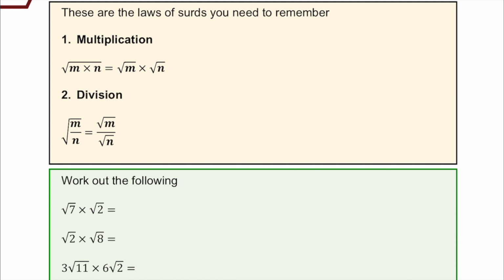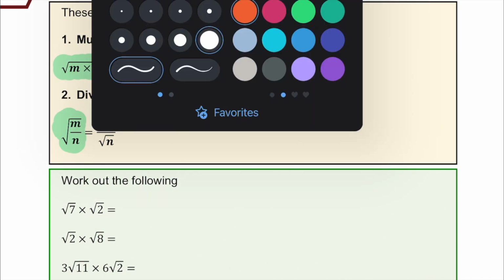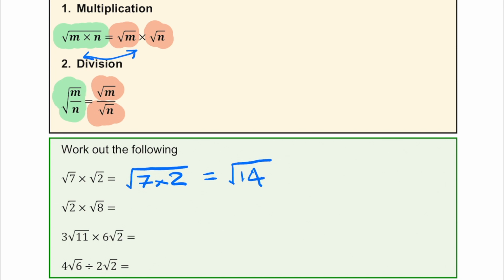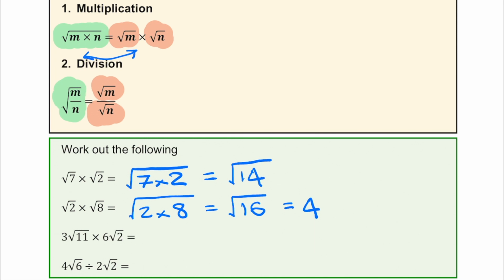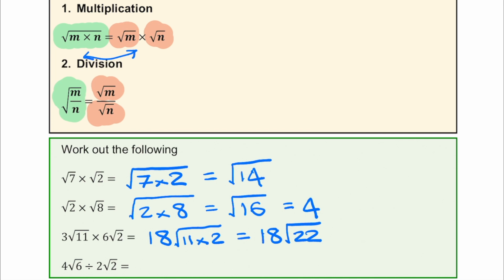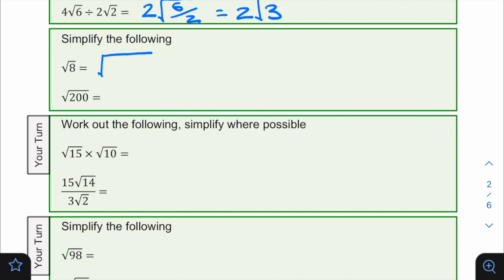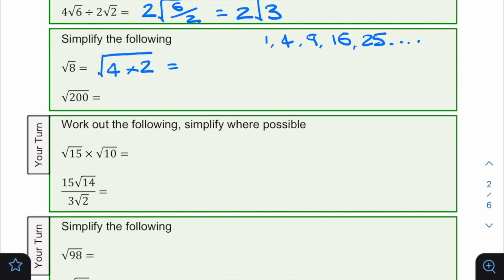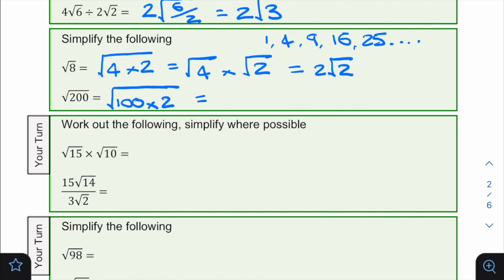How To Simplify Surds | Higher Tier | GCSE Maths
Welcome to this tutorial on simplifying surds using the laws of surds! In this video, we will provide a step-by-step explanation of how to apply the laws of surds to simplify expressions involving surds.

Surds are a type of irrational number that cannot be expressed as a simple fraction. They are commonly found in math problems involving geometry, trigonometry, and algebra.

In this video, we will start by reviewing the basic concepts of surds, including the definition of a surd and the properties of square roots. We will then introduce the laws of surds, including the product rule, quotient rule, and simplification rule.

By the end of this tutorial, you will have a strong foundation in simplifying surds using the laws of surds and be able to apply these concepts to simplify expressions involving surds with ease. So whether you are a student looking for extra help in math class or just someone interested in learning more about surds, this video is perfect for you. So sit back, grab a pen and paper, and let's get started!